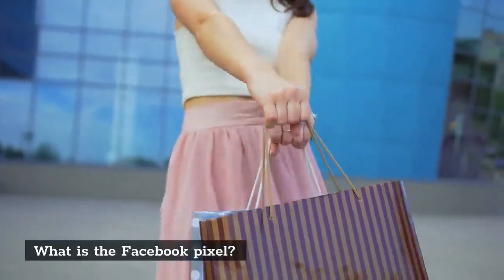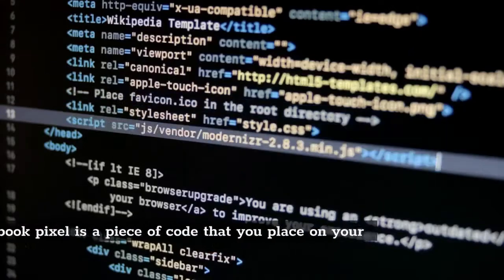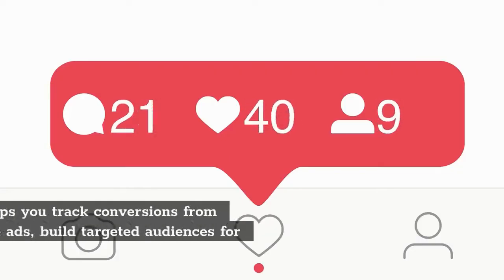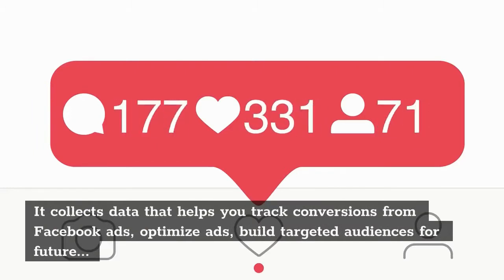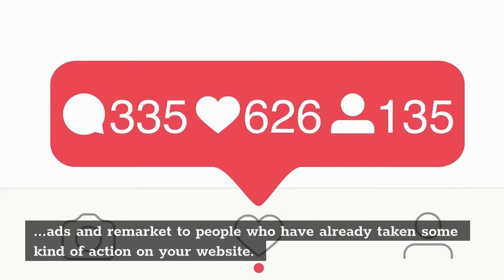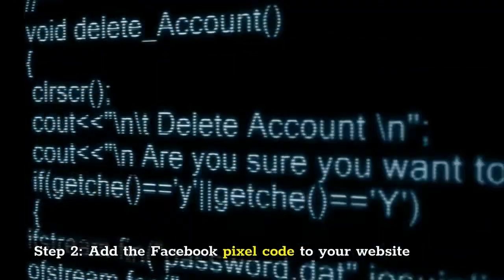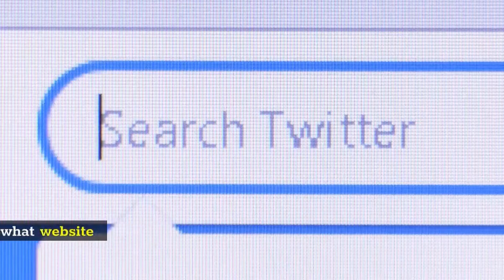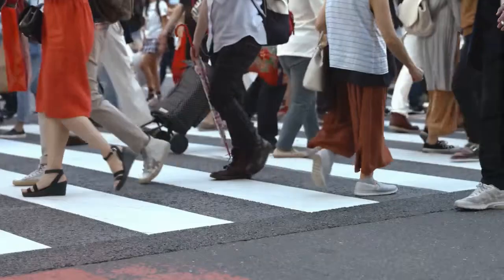Facebook ad pixel